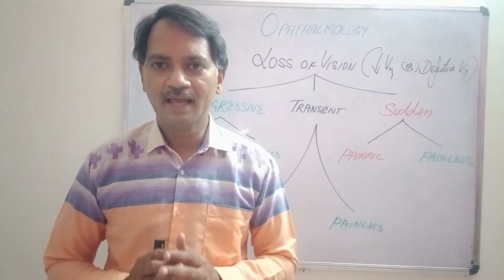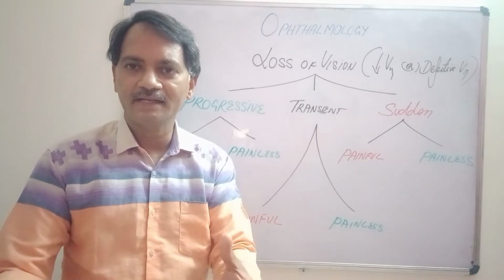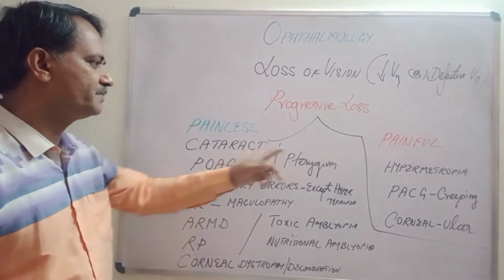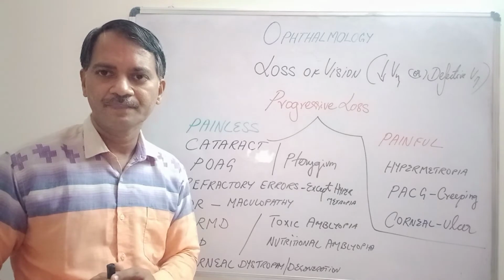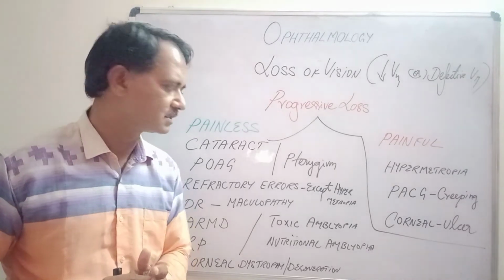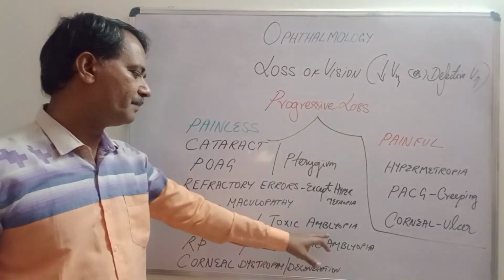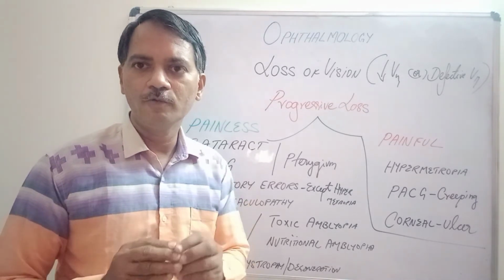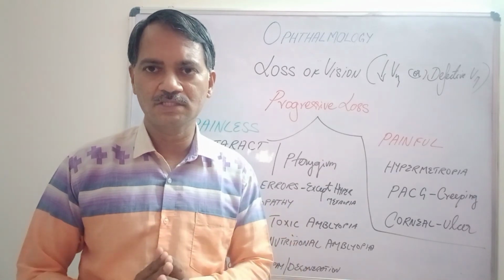36 - Classification of Loss of Vision & Progressive Loss of Vision - by Dr. R. Raja